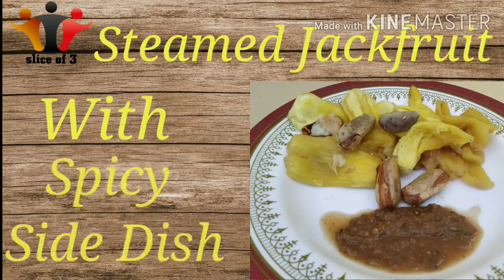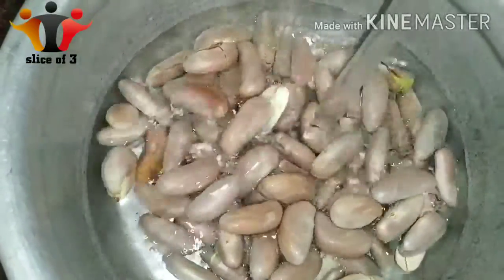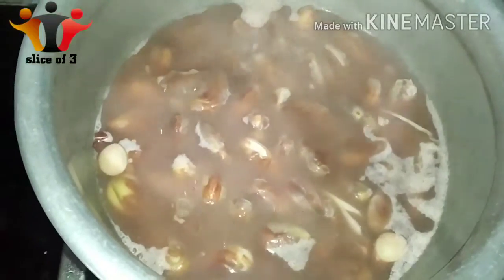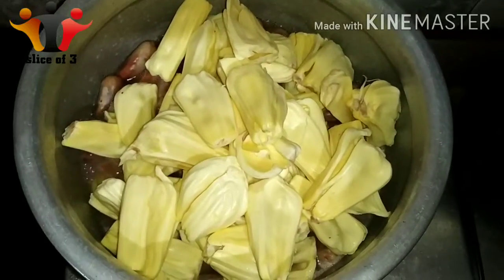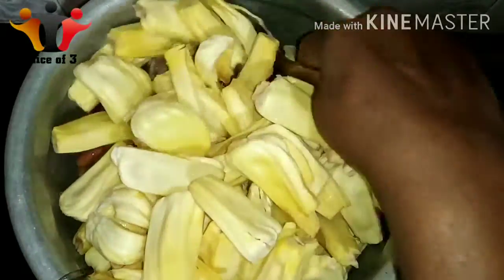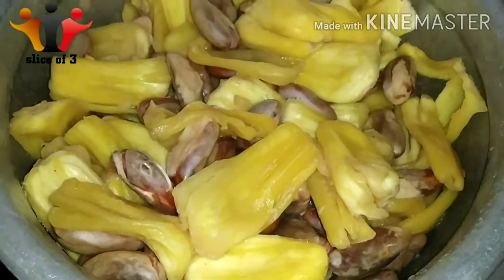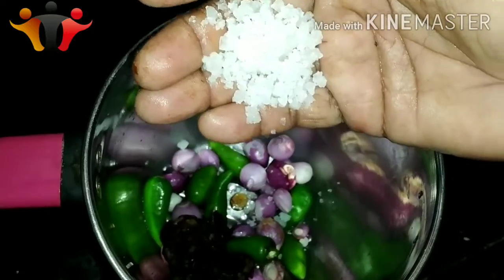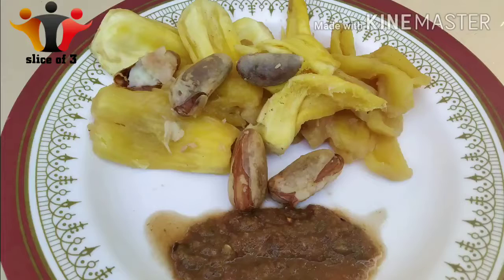Steamed Jackfruit | வேகவைத்த பலாப்பழம் செய்முறை